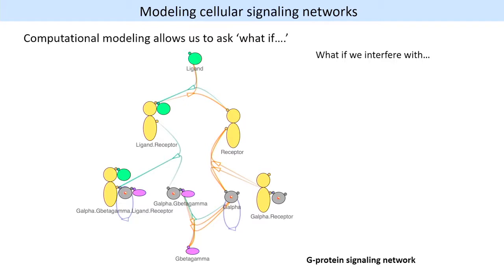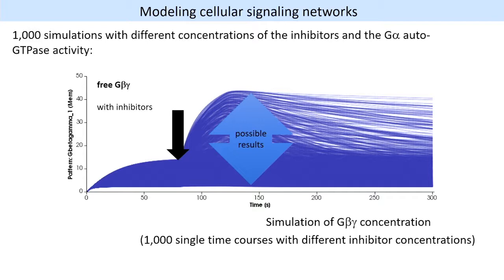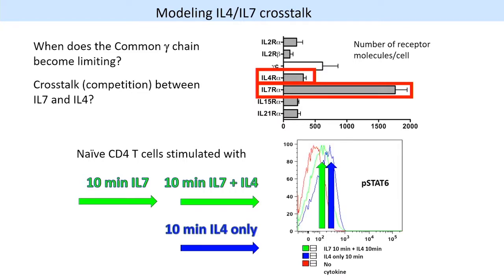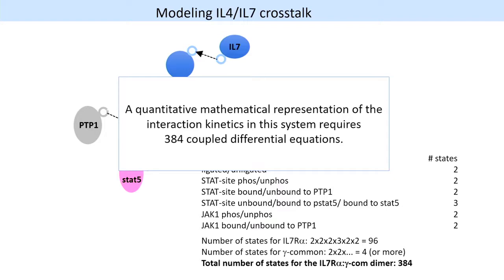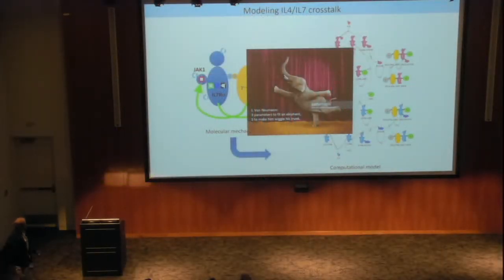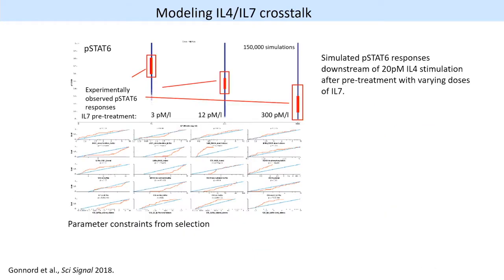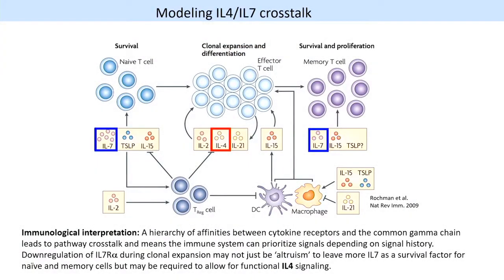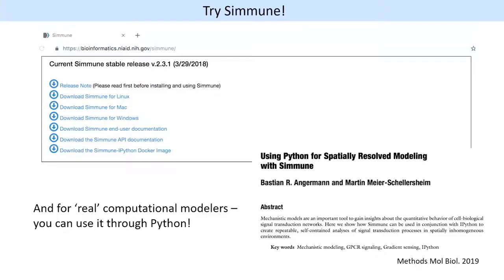Exploring Frontiers: Predicting Biology | Martin Meier-Schellersheim